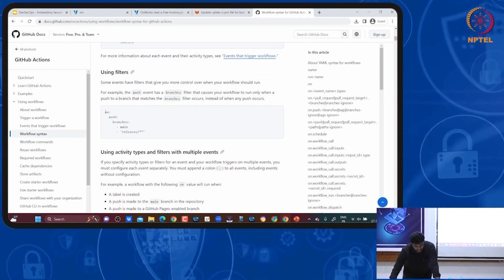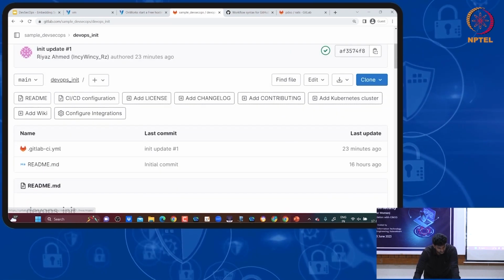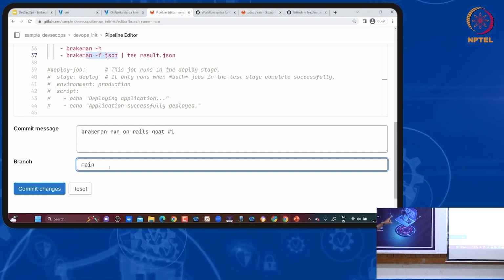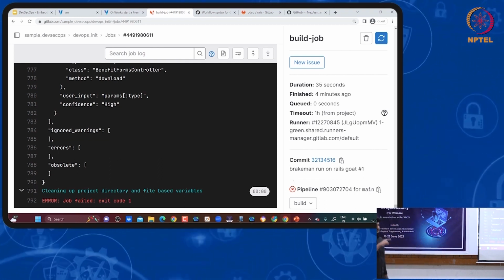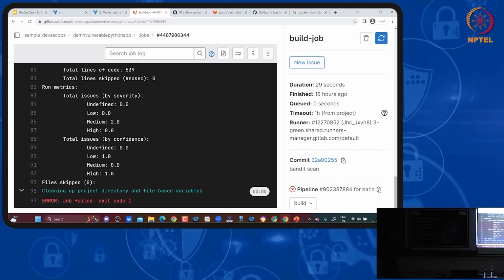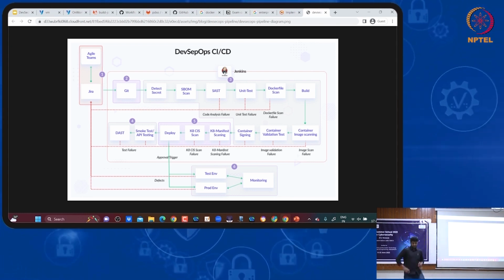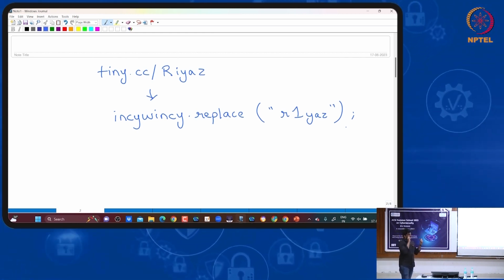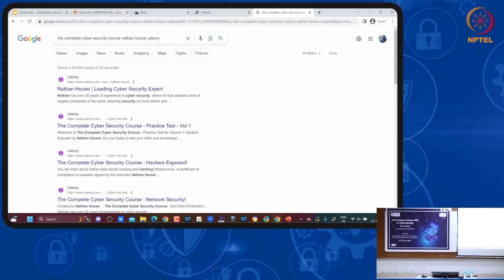DevSecOps Embedding Security into DevOps - Contd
Course Name :Cybersecurity  (CYC)